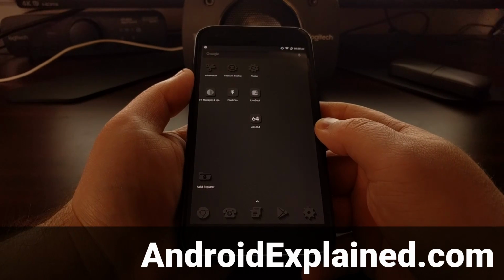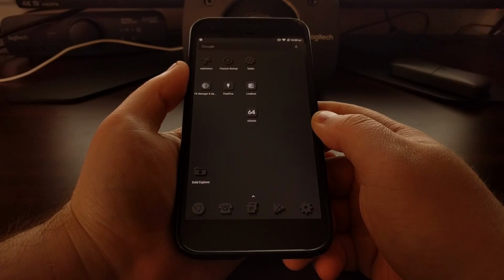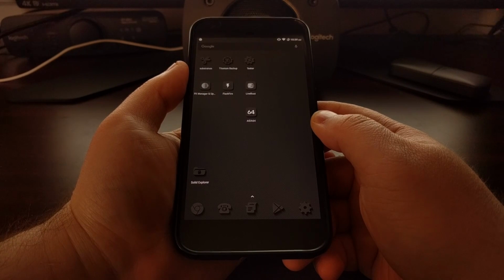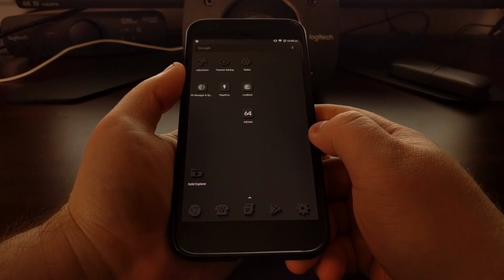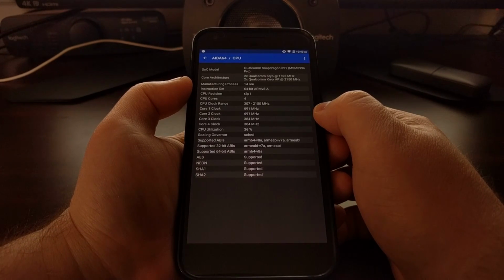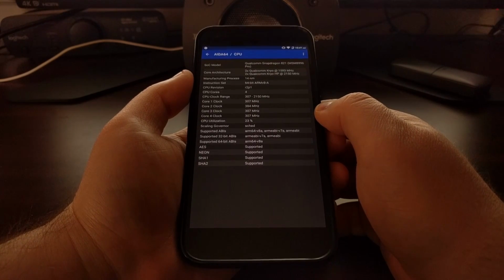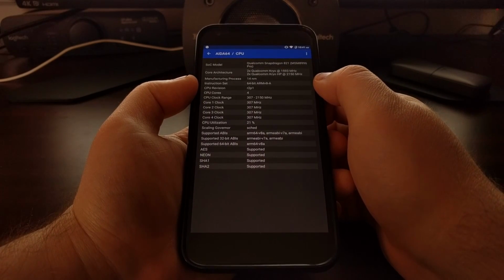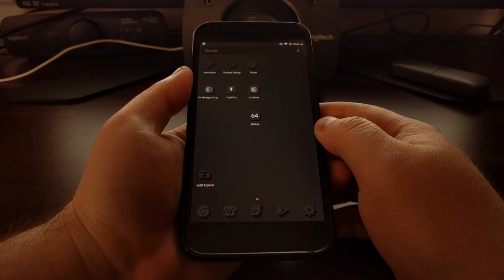Is Your Phone or Tablet 32 bit or 64 bit?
Instead of searching through Wikipedia pages, you can use a simple application to find out if the processor in your Android device is 32-bit or 64-bit.